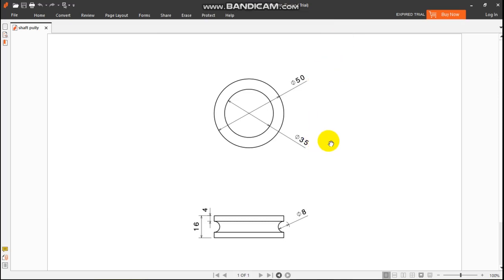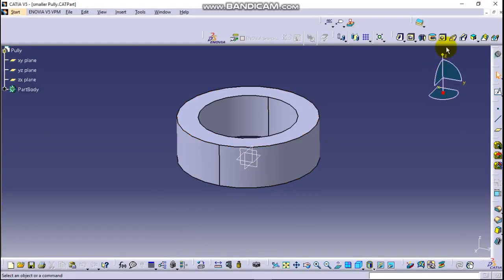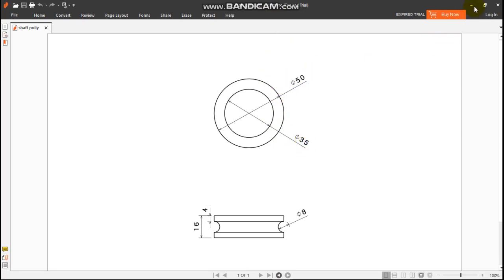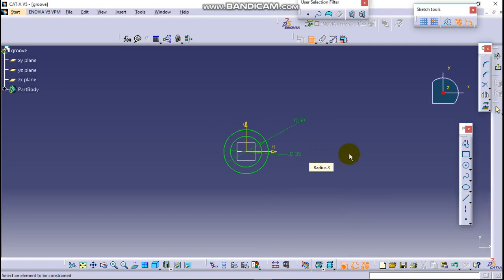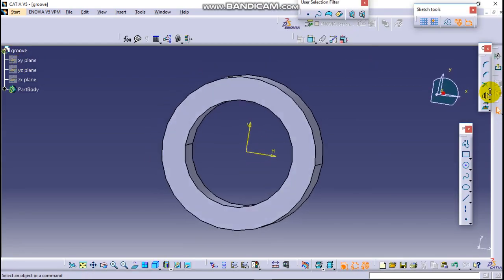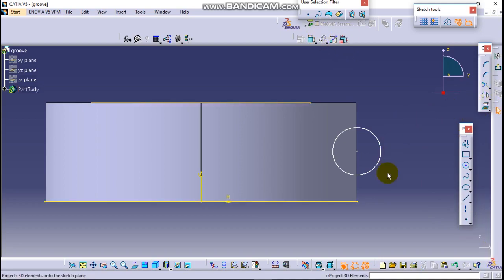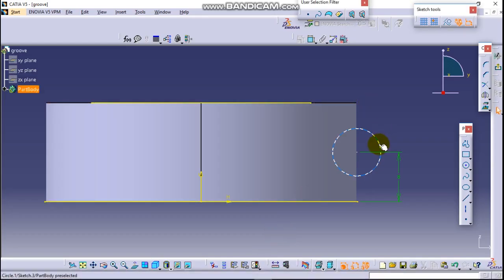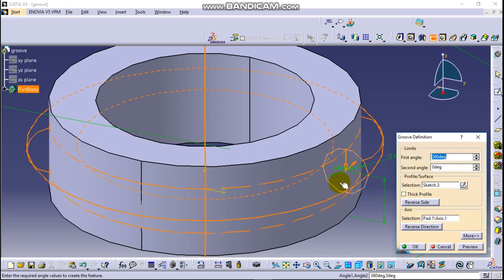CATIA V5 Tutorial For Beginners (Part 10)-CATIA V5 For Beginners-CATIA V5 PRACTICE-CATIA V5 Lesson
this video shows you" how to draw groove on catia v5?".